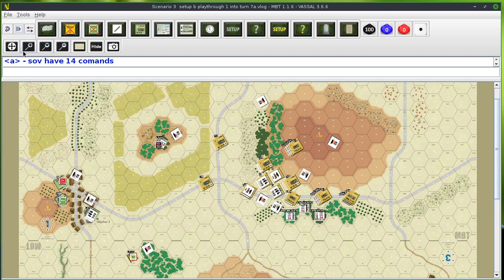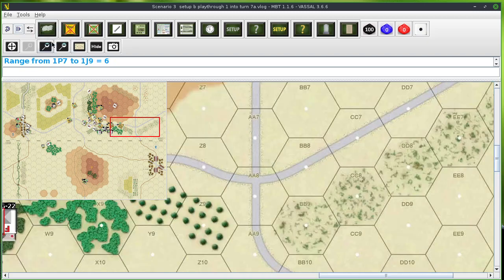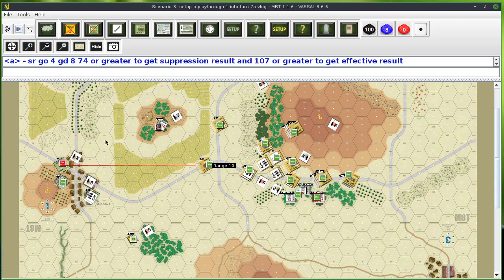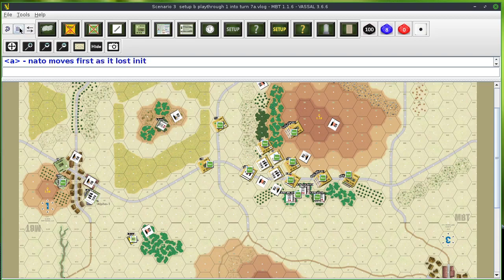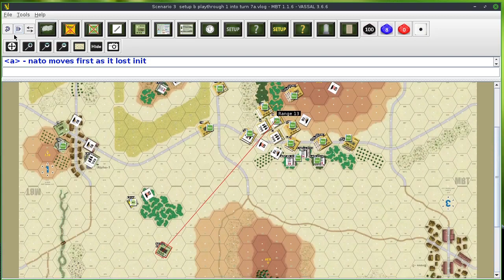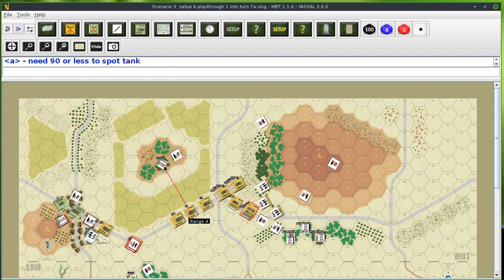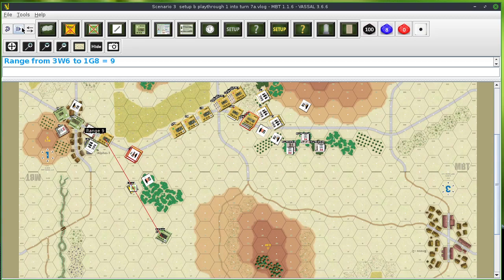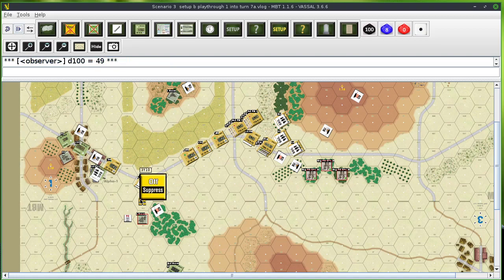MBT from GMT games Scenario 3 setup b playthrough 1 - turn 7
I am using a roll for initiative before each impulse in the direct fire and movement phases with the exception of the first move impulse.
I max out spotting rolls at 99, but will change this to automatic spots next turn if required value is 100 or less.
I have attached the VASSAL logfile below.